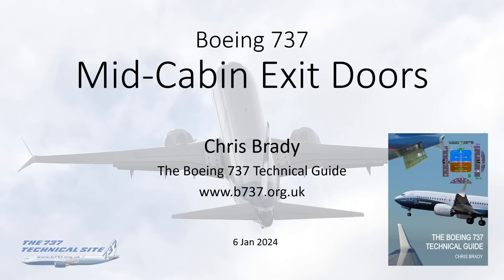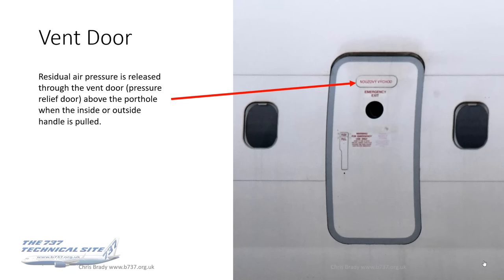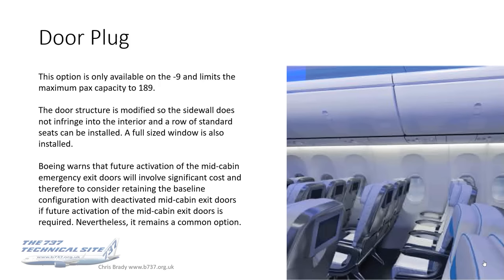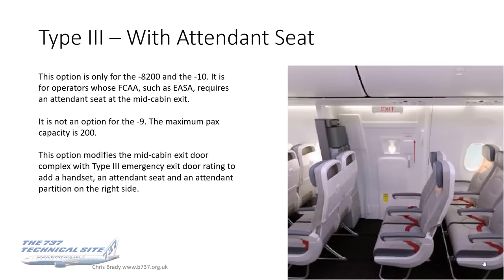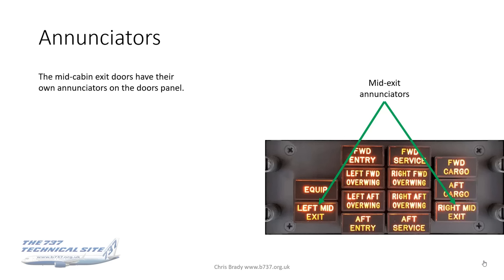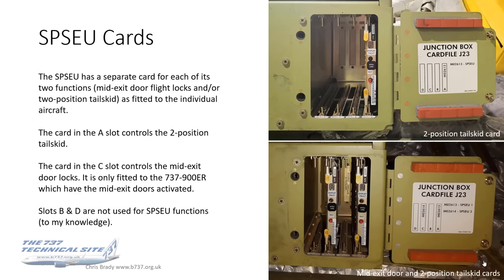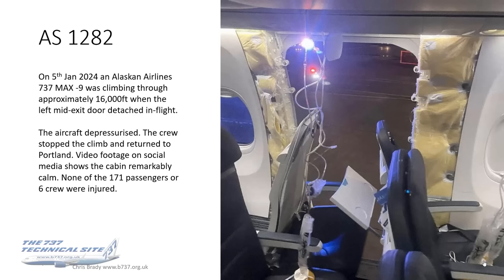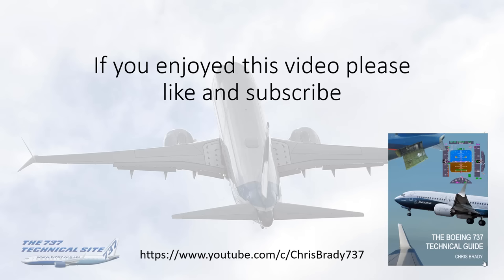737 Mid-Cabin Emergency Exit Doors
This video is in response to the incident to Alaskan Airlines flight AS 1282 whose mid-cabin emergency exit door detached in-flight whilst climbing through 16,000ft on 5 Jan 2024. Fortunately, there were no injuries.

In it I cover the reason for the mid-cabin exit door, its construction and operation, Door Warnings & Flightlocks, the SPSEU, MAX PSEU Differences and Alaskan 1282.

*** Errata A deactivated mid-cabin exit door limits the maximum pax capacity to 189, not 175 as I stated in this video. ***

Contents:
0:42 Introduction
1:27 Operation
4:59 Options
14:31 Door Warnings & Flightlocks
17:22 SPSEU
19:36 MAX PSEU Differences
21:44 Alaskan 1282